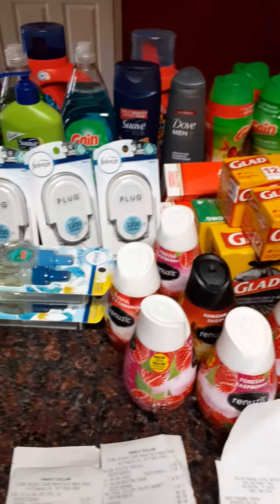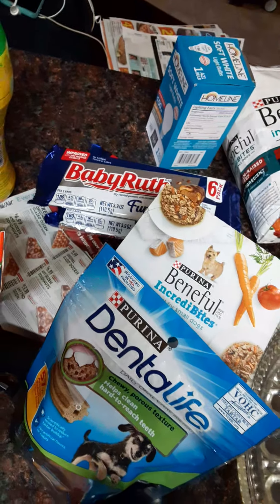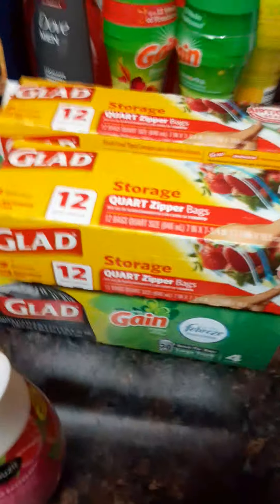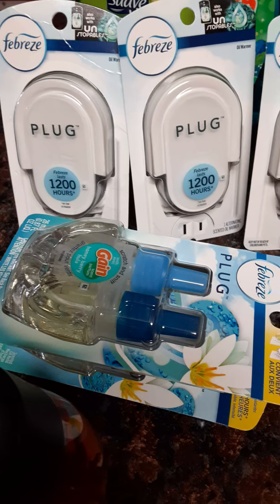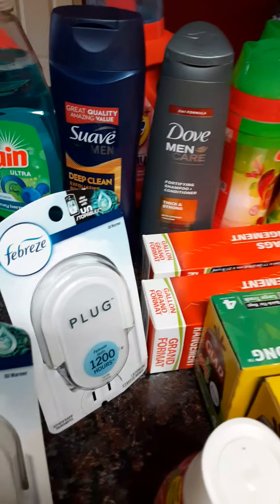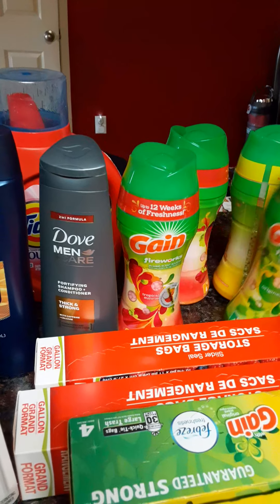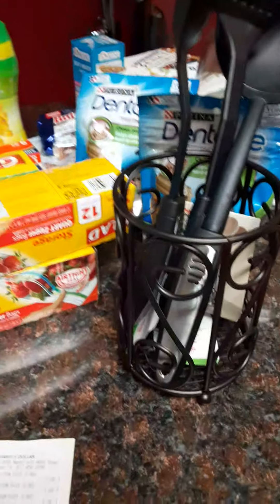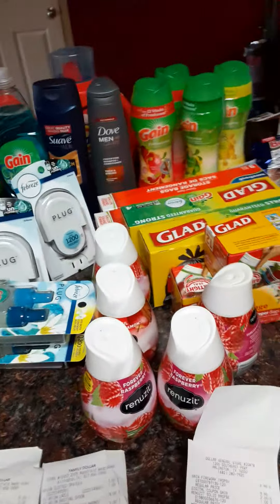family dollar and dollar general quick stop haul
Please click my links and lets make money together money on the sign up bonus !

Hey! Thought you'd like to try Ibotta, a cash back rewards app that I use to make real money every time I shop for groceries, online purchases, and more! Sign up at → @c13c64
Ibotta

Have you signed up with Rakuten yet? It’s the best site for earning Cash Back. Get a $30 bonus when you sign up with my invite link and spend $30. It’s free! 🤩 @Y39
Earn Cash Back at stores you 💖

Want an easy way to earn gift cards? Sign up for Fetch Rewards with this link, and you’ll get $2 in Rewards when you snap your first receipt: @ferralsocial
Fetch Rewards: The Easiest Way to Save